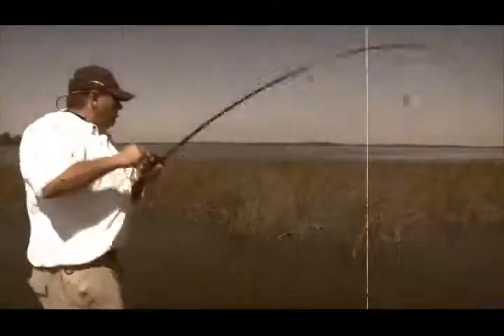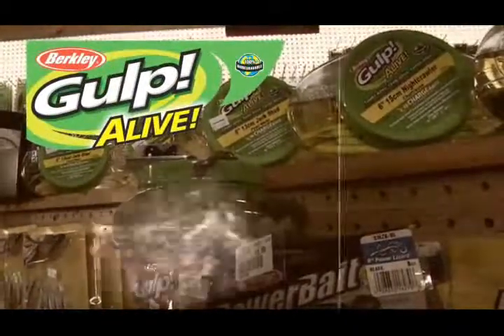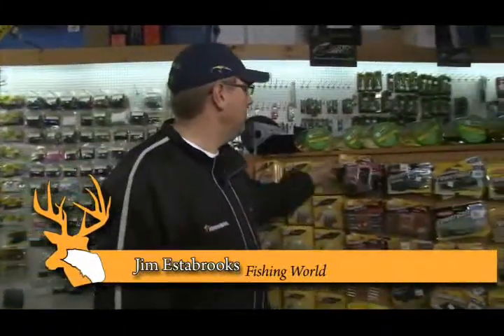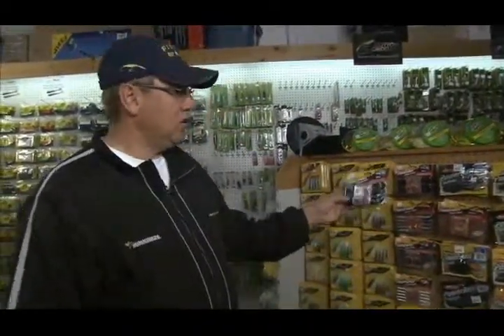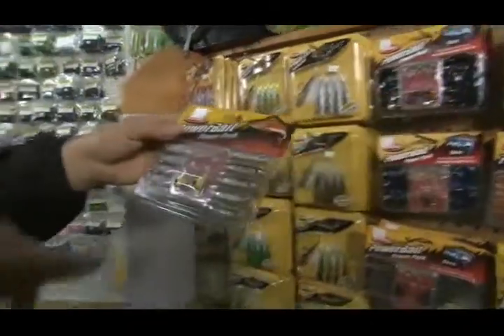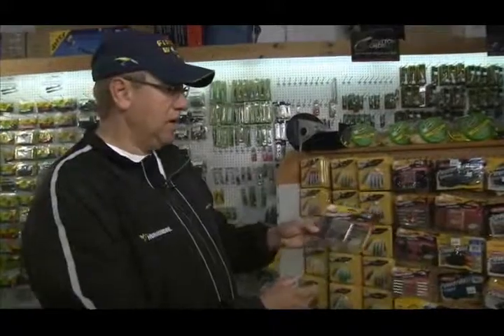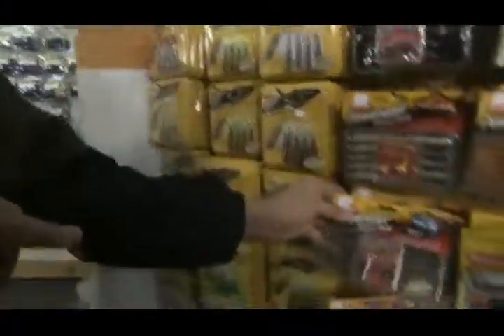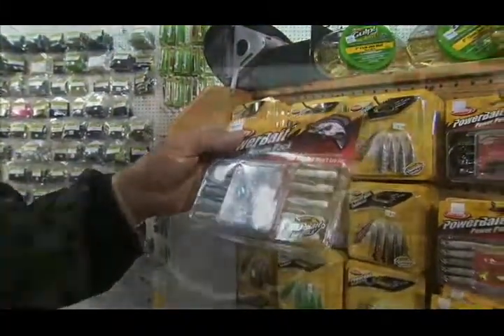Fishing Lures: Texas Rig Package